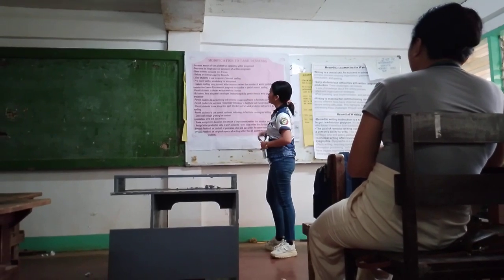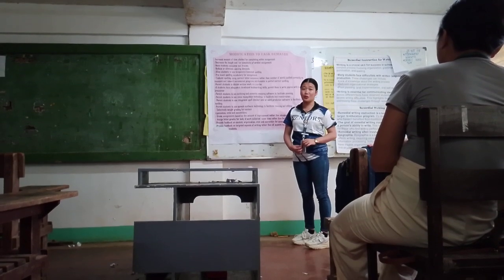Modification to task demands (Balentos)